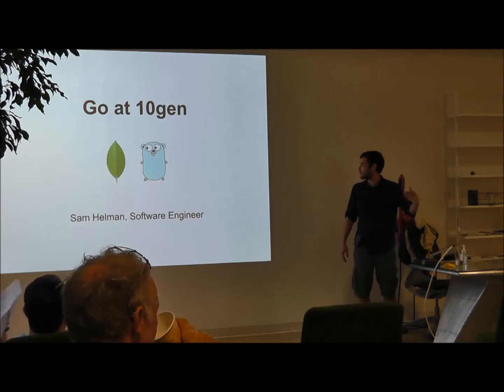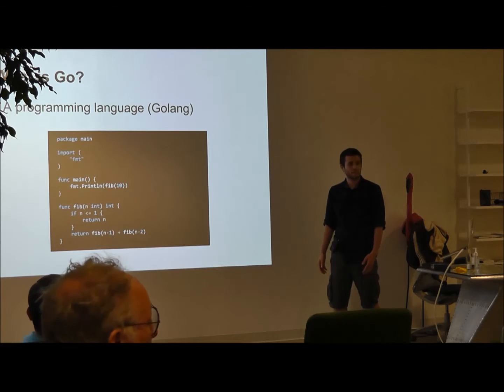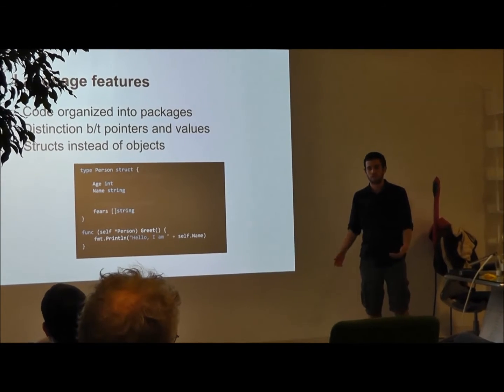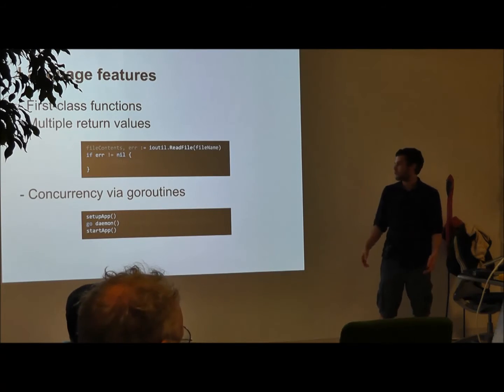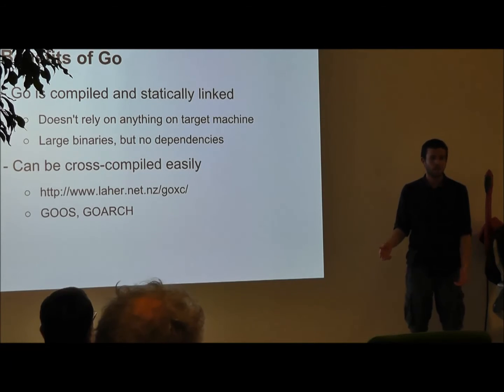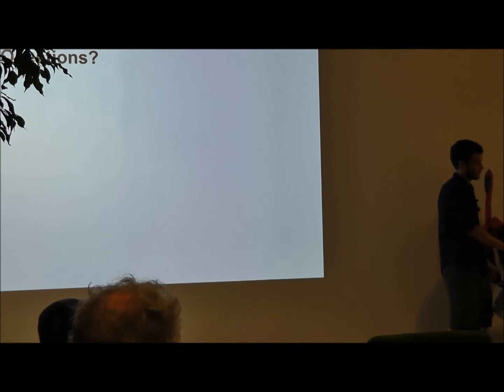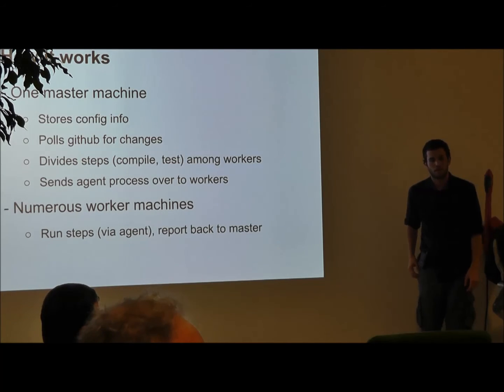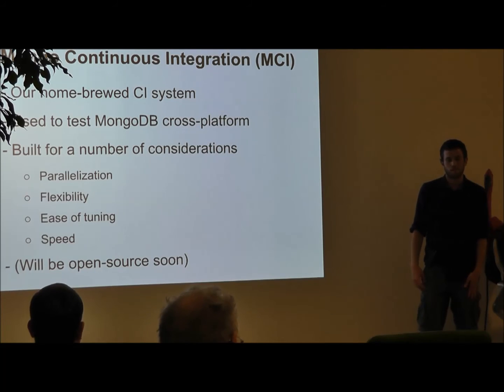How we use Go and MongoDB at MongoDB by Sam Helman Hosted at MongoDB